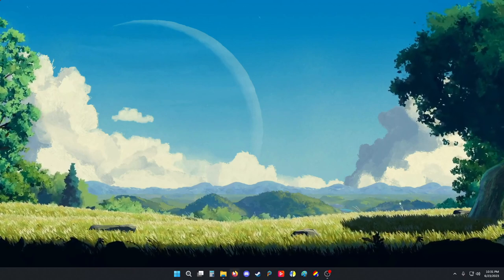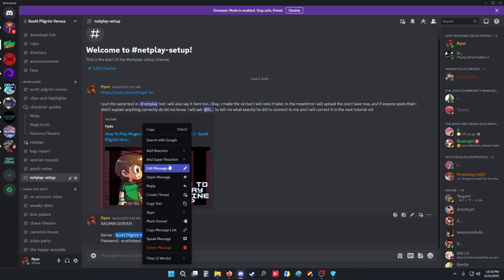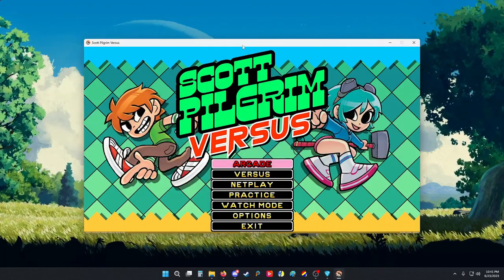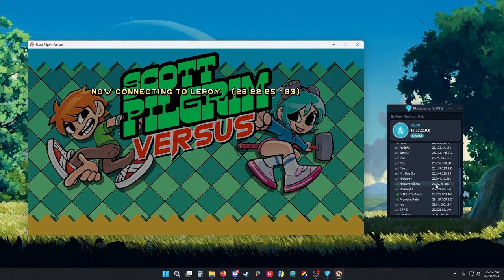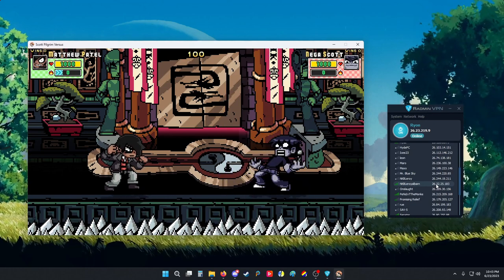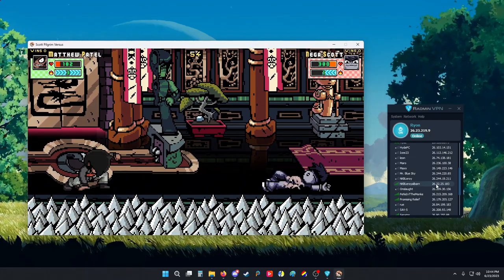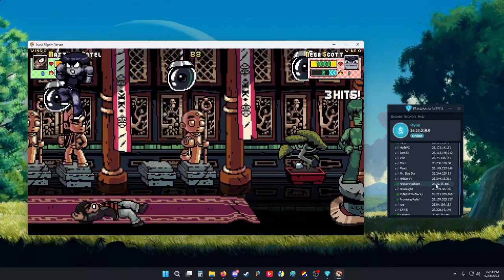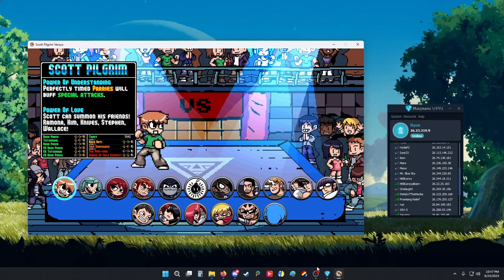How to set up Netplay on IKEMEN GO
In this short guide I will show you how to get Netplay to work!
My friend Leroy helped showcase how it works as well as do a 1 on 1 with me. (We both suck, so any issue with bad gameplay , its just us lol)

[Timestamps]
0:16 Radmin VPN
1:16 Joining a Server (Scott Pilgrim Versus)
2:12 Download your Ikemen Game of Choice
3:07 Joining the Host
5:04 A Badly played match